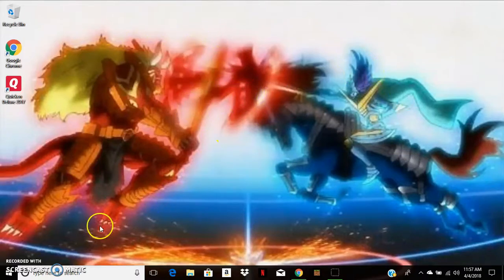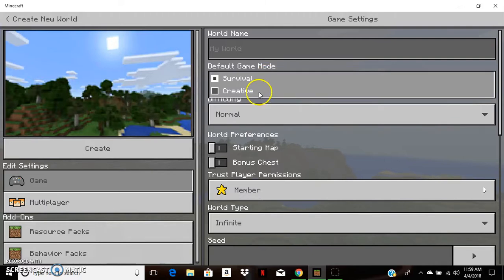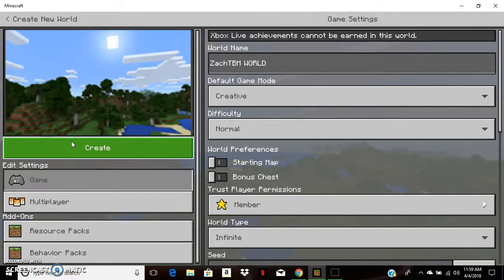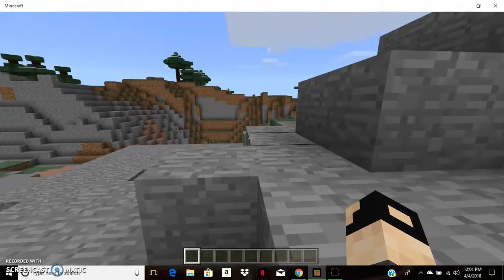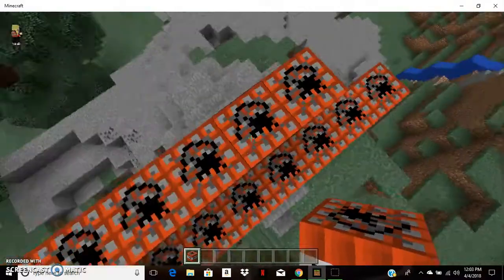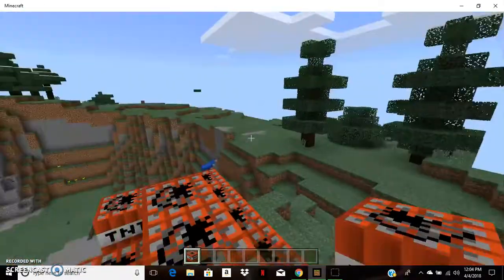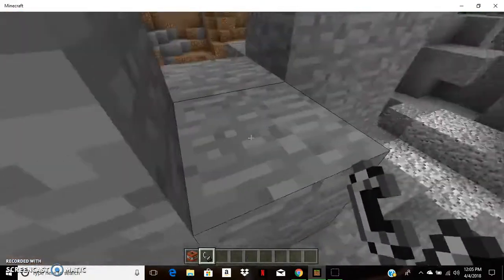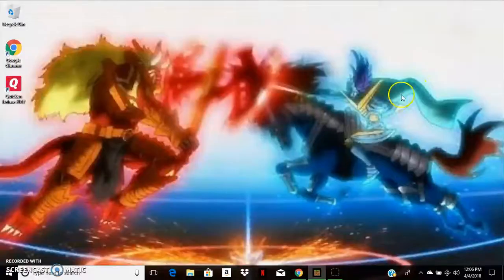MINECRAFT: BLOWING UP AN ENTIRE MOUNTAIN!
Watch as I play Minecraft and blow up an entire mountain!
Clean, no swearing or suggestive material